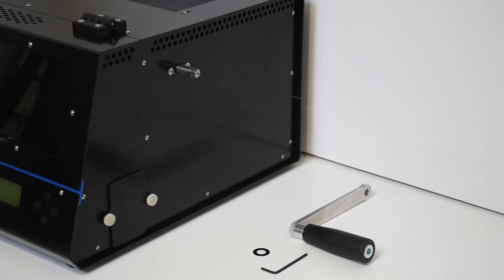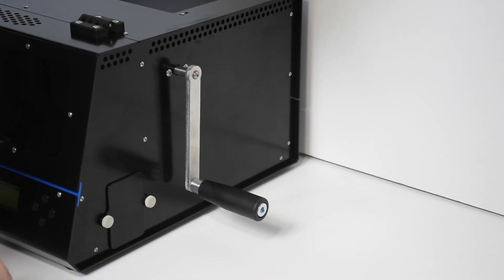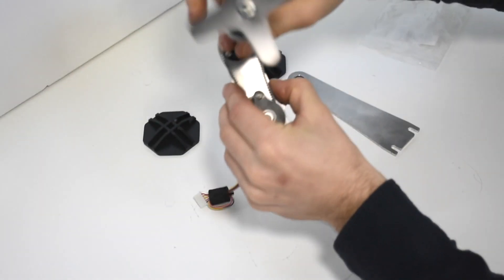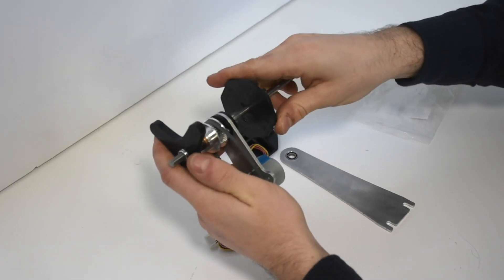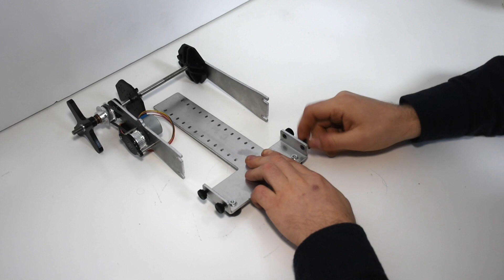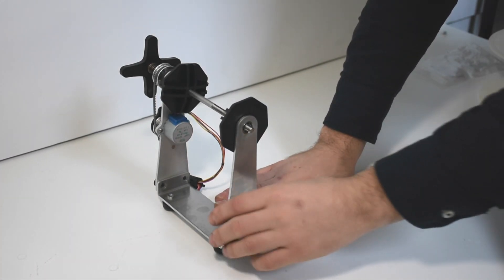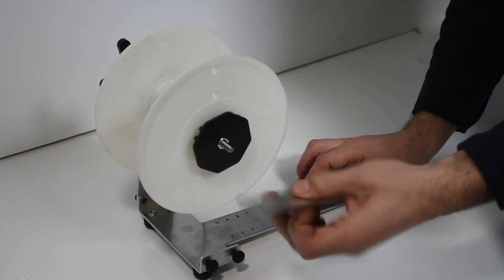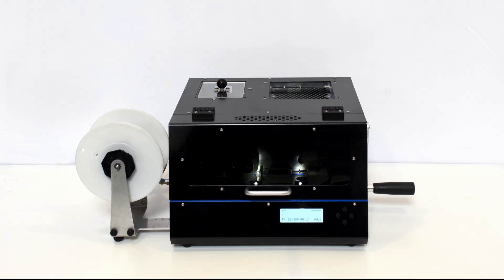Part 2 Assembling your ProtoCycler 3D Printer Filament Extrusion System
Welcome to the ProtoCycler How-To Videos.

ReDeTec has created this series of How-To Videos to help you get started with your ProtoCycler.

Part 2 – Assembly
Part 3 – Powering Up
Part 4 – Grinder Checklist
Part 5 – How To Grind
Part 6 – Extruding Startup
Part 7 – Automatic Extruding

ReDeTec is the manufacture of the ProtoCycler High-efficiency filament extrusion system. Protocycler extrudes precise filament for all types of 3D printers.

We have designed ProtoCycler with an automatic mode for easy filament creation and a manual mode for experimentation.

ProtoCycler is a product of precision manufacturing. We have the highest efficiency extruder that creates filament at up to 10ft per min. It features a pellet hopper for mixing colors and other additives. Built directly into the ProtoCycler is an integrated grinder for recycling 3D printer waste.

Protocycler was created to ensure that anyone, anywhere, can make anything…in a sustainable, affordable way!